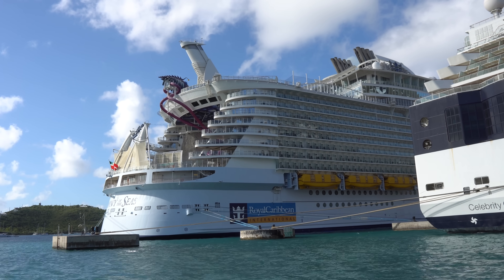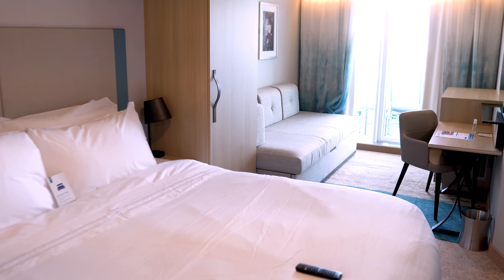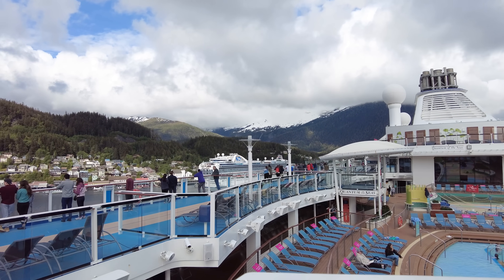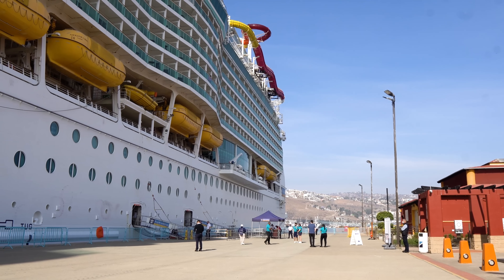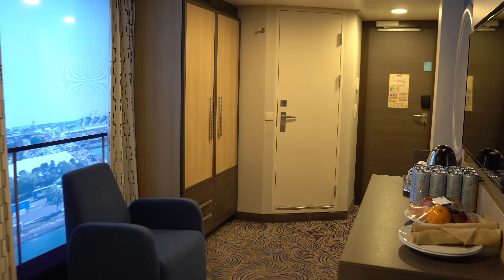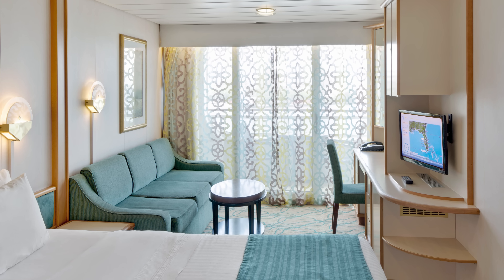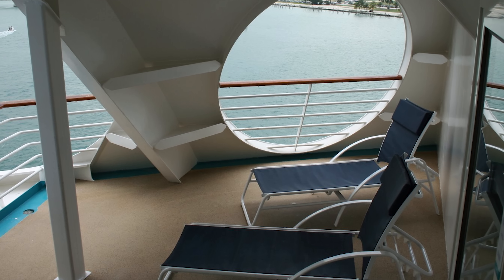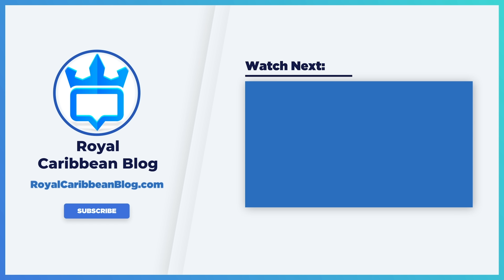Inside vs. balcony cabin on a cruise ship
Is it worth spending extra on a nicer cruise cabin? Many people planning a cruise have to debate if it's worth it to book an inside cabin or a balcony cabin. The choice isn't always simple.